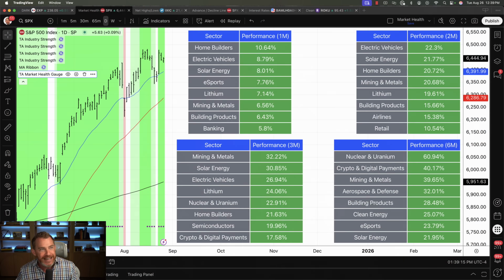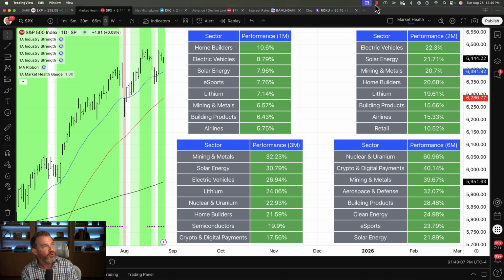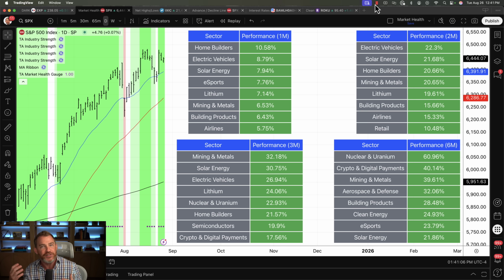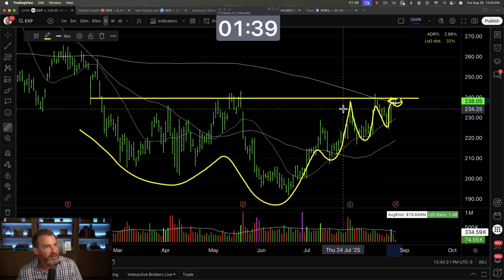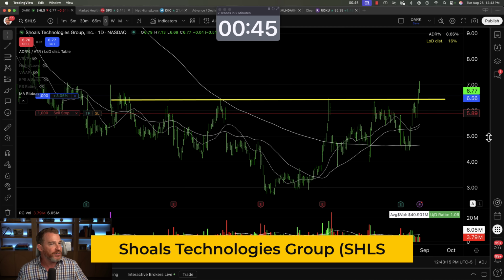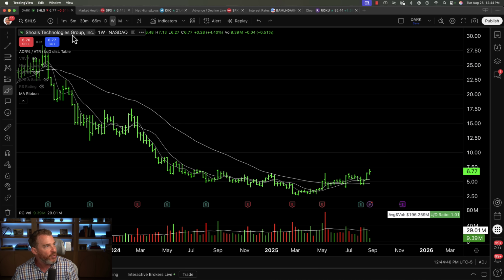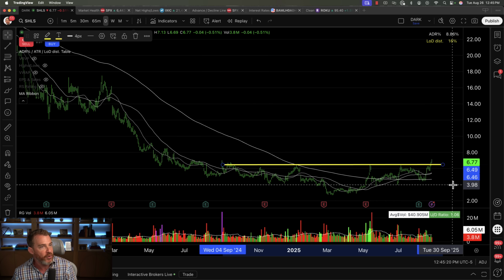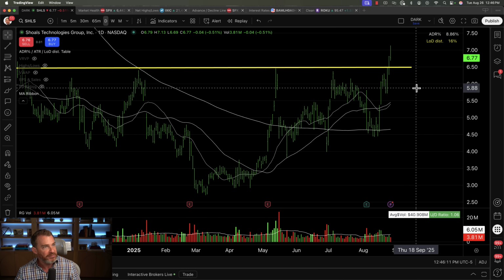2 Trades in 2 Minutes: Don’t Miss These Breakouts!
🚀 Today’s Two Trades in Two Minutes is packed with high-probability setups you don’t want to miss. We’re zeroing in on construction stocks and solar energy plays, two sectors showing massive institutional strength right now.

Bring your stocks, ask questions, and trade alongside Ross and other serious traders in real time.

Wall Street dollars are flowing into housing and renewable energy, and I’m breaking down the two hottest setups on my radar: Eagle Materials (EXP) and Shoals Technologies (SHLS). Both are showing breakout potential, and I’ll walk you through the exact levels to watch, risk management, and why institutions are piling in.

⏱ Can I finally get it done in under two minutes? Let’s find out…

⏰ Timestamps

0:00 Intro: Two trades in two minutes challenge
0:21 Why institutional money flow matters for stock selection
0:57 Construction stocks: Housing sector breakout trend
1:52 Solar energy surge despite subsidy cuts
2:41 Trade #1: Eagle Materials (EXP) setup & breakout levels
3:54 Why EXP is at a crucial 200-day moving average pivot
5:00 Trade #2: Shoals Technologies (SHLS) solar breakout
6:14 Stage analysis: Why SHLS could be a multi-bagger
7:01 Risk management & stop loss levels
7:48 Wrap-up: Two trades, two monster setups

📊 Stocks Mentioned:

 - Eagle Materials (EXP) 🏗️
 - Shoals Technologies (SHLS) ☀️